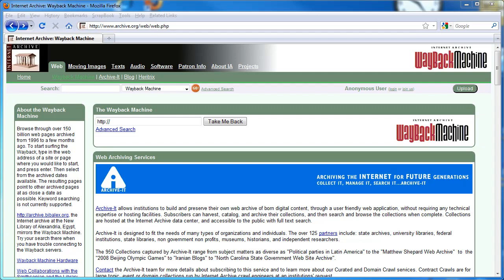Using The WayBack Machine for Website Flipping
Knowing a website's history is important when website flipping. The WayBack Machine assists with that research.